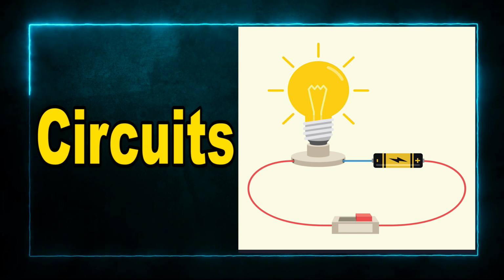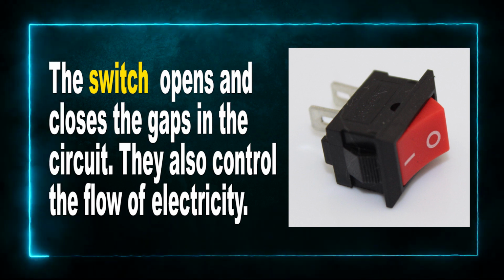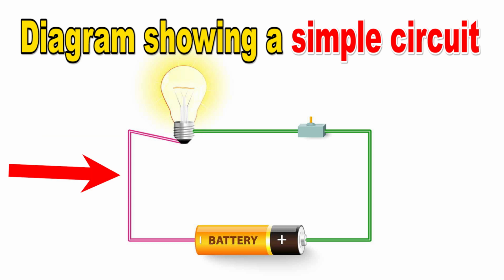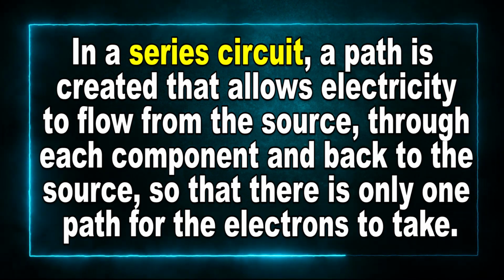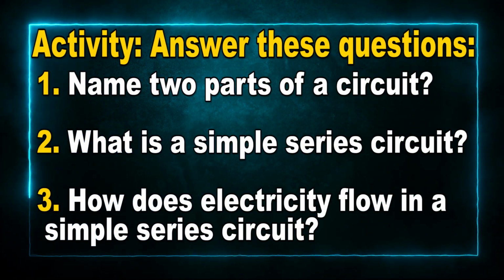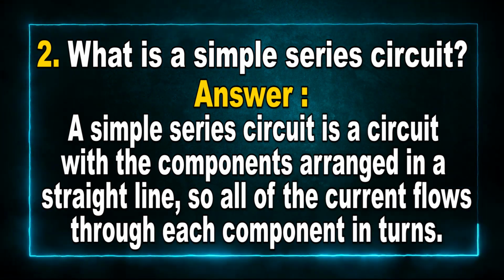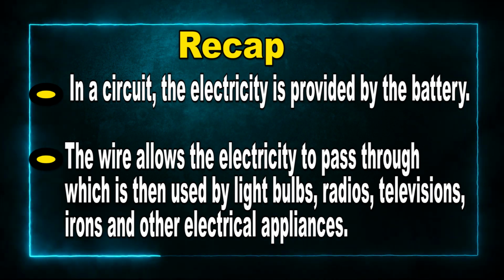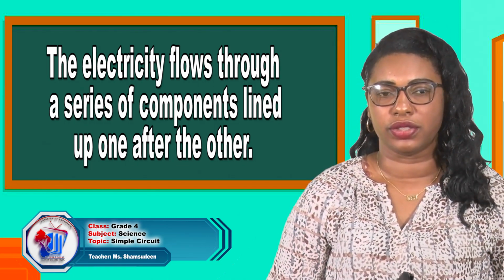Science - Grade 4: Simple Series Circuit